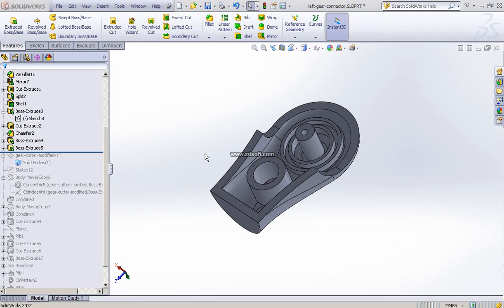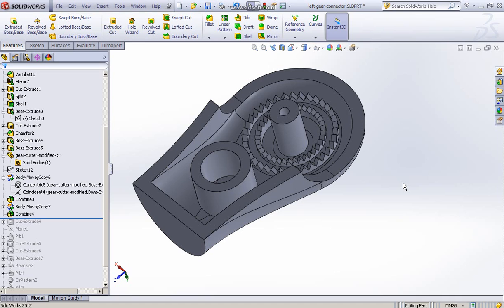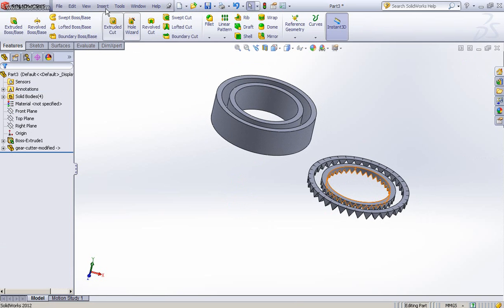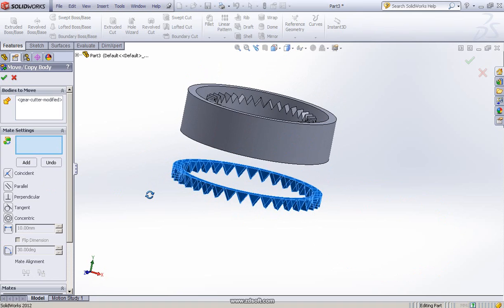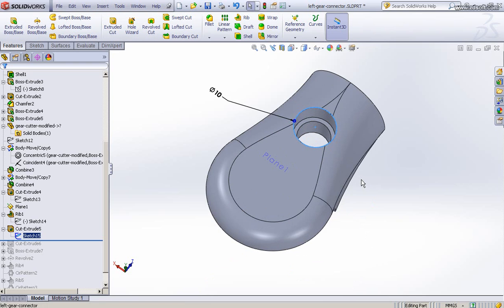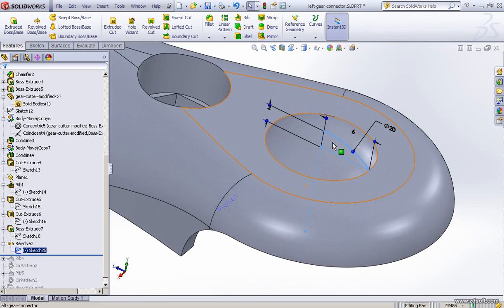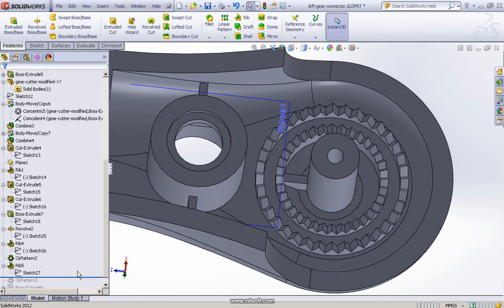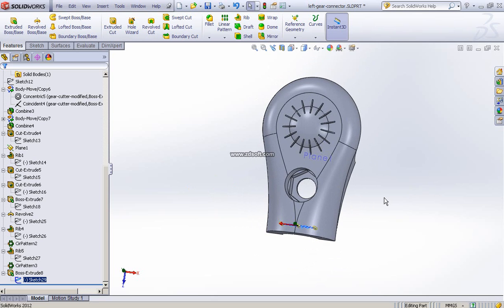Left Gear Connector Part 2 for Handphone Holder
This is the second part of left gear connector video tutorial.